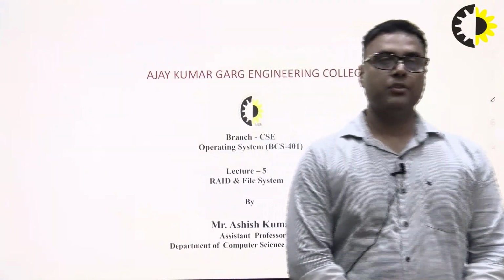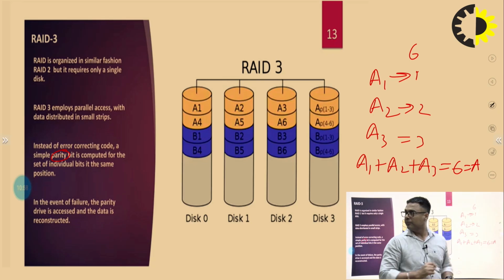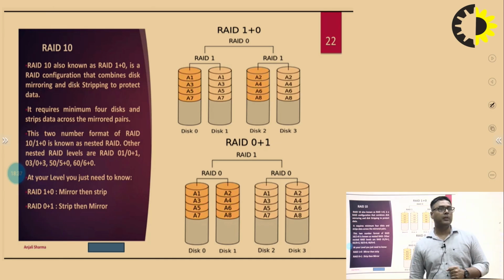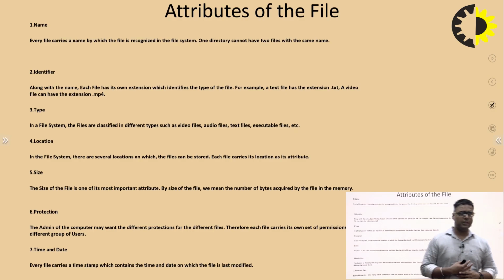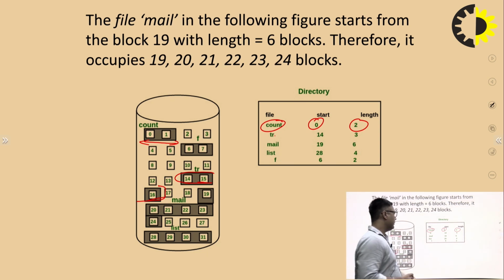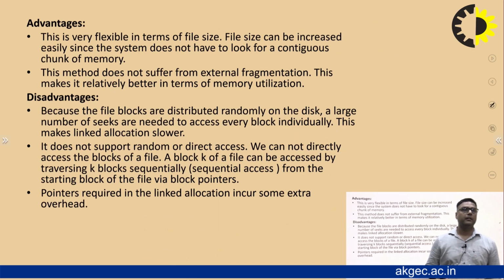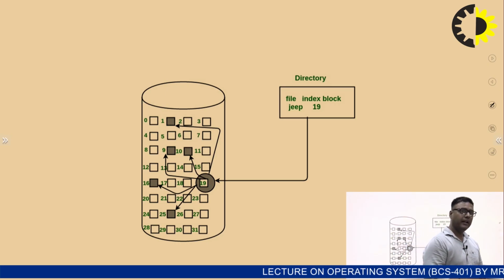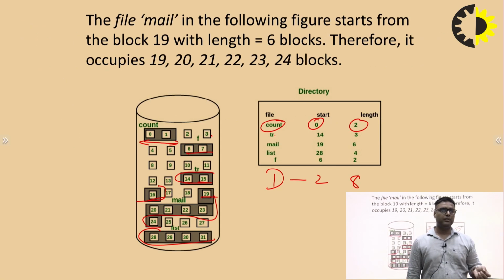RAID & FILE SYSTEM | OPERATING SYSTEM | LECTURE 05 BY MR. ASHISH KUMAR | AKGEC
Dear All,
Please find the links to all five units for OPERATING SYSTEM below:

In this lecture, Mr. Ashish Kumar explains RAID & File System as part of the Operating System course (Lecture 05).
📘 Topics Covered:
• Introduction to RAID (Redundant Array of Independent Disks)
• Types of RAID (RAID 0, RAID 1, RAID 5, RAID 10, etc.)
• Working and advantages of RAID levels
• Introduction to File Systems
• Types of File Systems (FAT, NTFS, EXT, etc.)
• File allocation methods and management
This lecture provides a detailed understanding of how data is stored, managed, and protected in computer systems — an essential topic in Operating Systems.
📚 Subject: Operating System
🎥 Lecture No: 05
👨🏫 Faculty: Mr. Ashish Kumar
🏛️ Institute: Ajay Kumar Garg Engineering College (AKGEC)